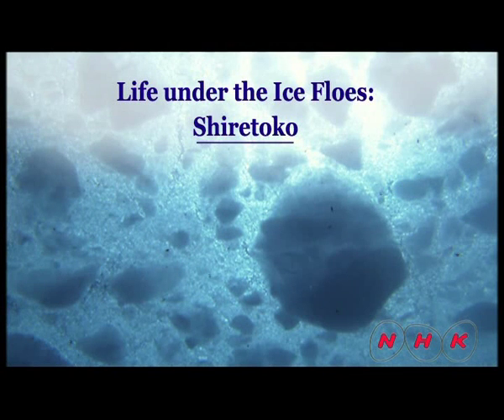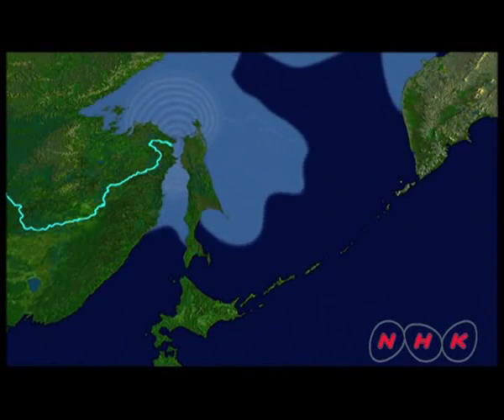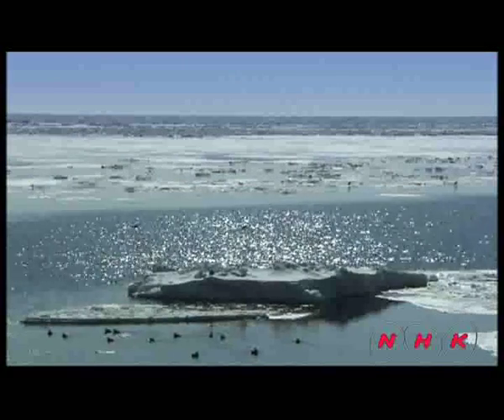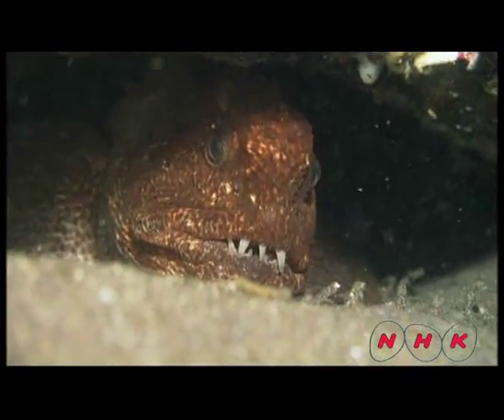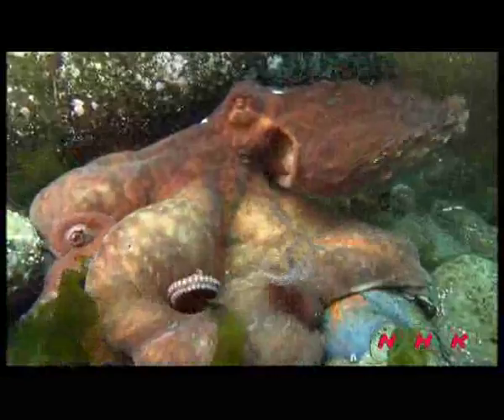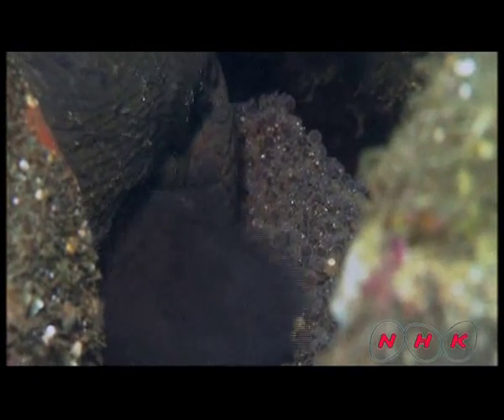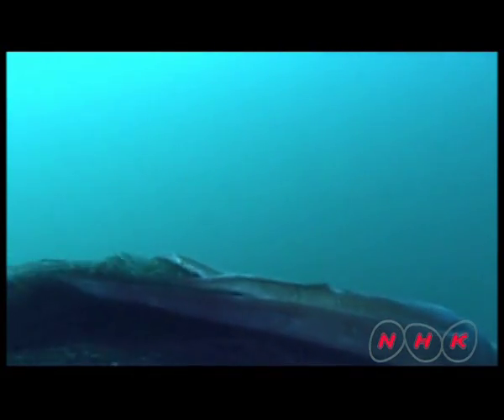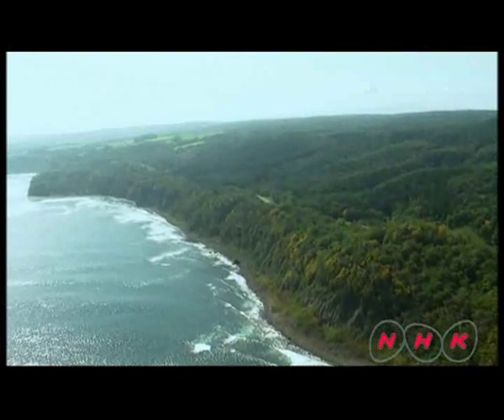Shiretoko (UNESCO/NHK)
Shiretoko Peninsula is located in the north-east of Hokkaido, the northernmost island of Japan. The site includes the land from the central part of the peninsula to its tip (Shiretoko Cape) and the surrounding marine area. It provides an outstanding example of the interaction of marine and terrestrial ecosystems as well as extraordinary ecosystem productivity, largely influenced by the formation of seasonal sea ice at the lowest latitude in  ...